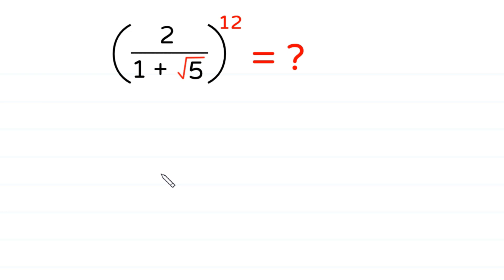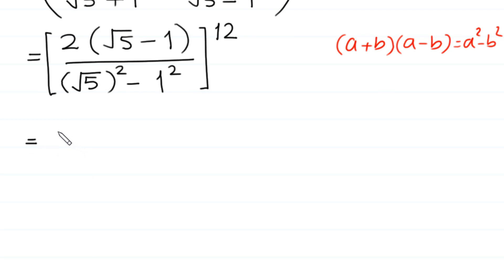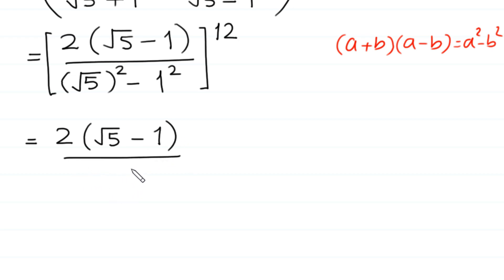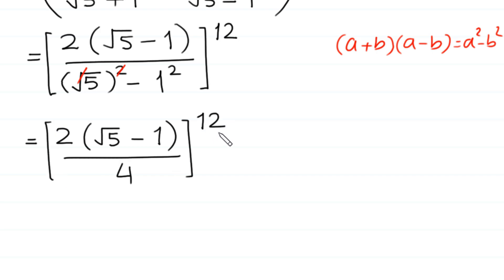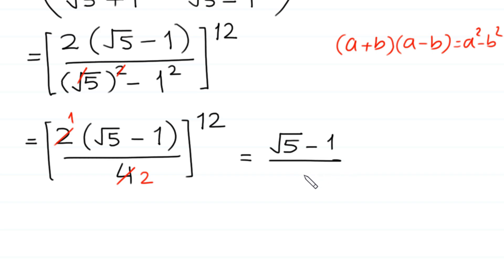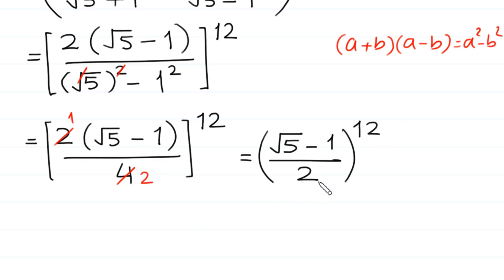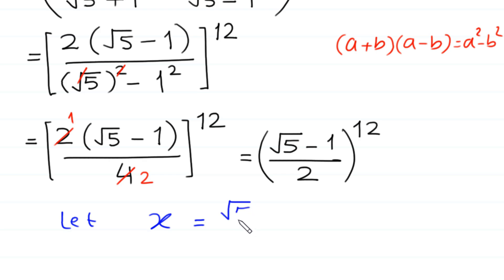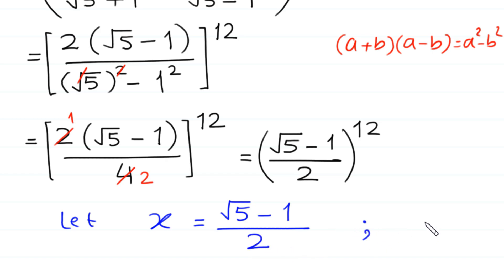A Nice Algebra Problem | Math Olympiad | Radical Problem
math olympiad
olympiad math
math
maths
algebra
algebra problem
equation
exponential equation
a nice exponential equation
radical equation
a nice radical equation
math tricks
imo

In this video, we'll show you How to Solve Math Olympiad Question A Nice Algebra Problem (2/1+√5)^12 in a clear , fast and easy way. Whether you are a student learning basics or a professtional looking to improve your skills, this video is for you. By the end of this video, you'll have a solid understanding of how to solve math olympiad exponential equations and be able to apply these skills to a variety of problems.